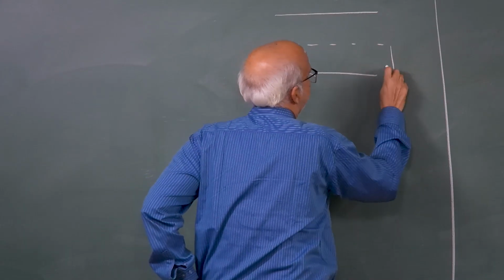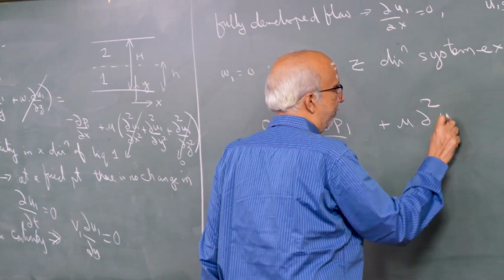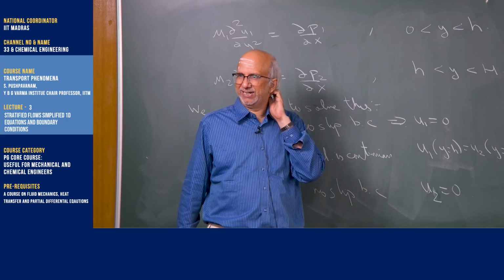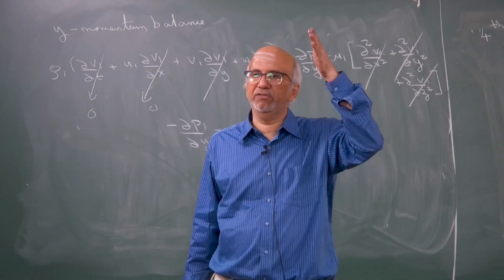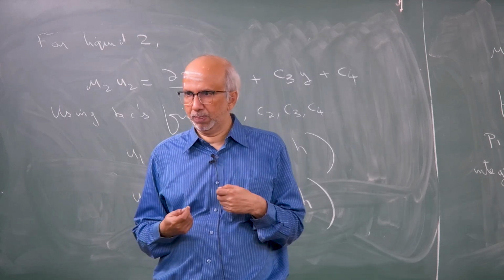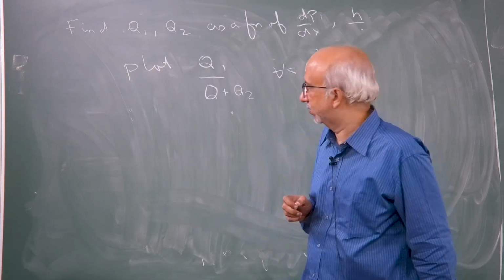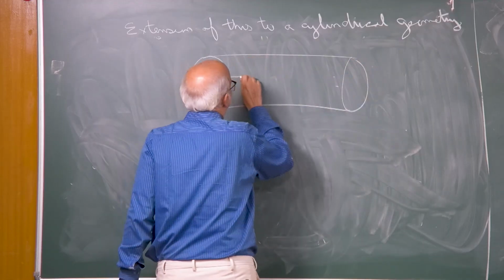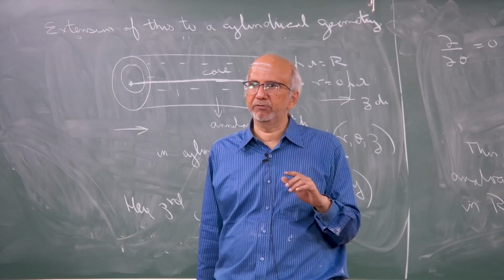Stratified flows Simplified 1D equations and Boundary conditions